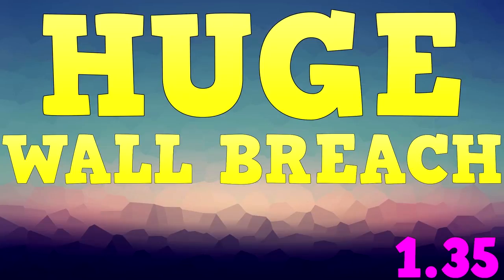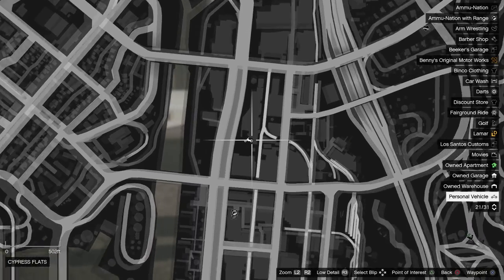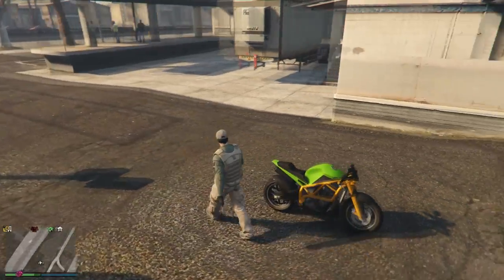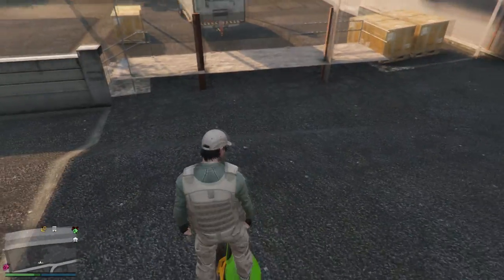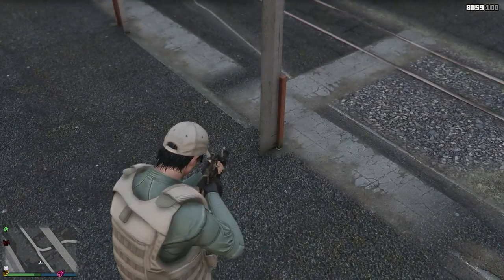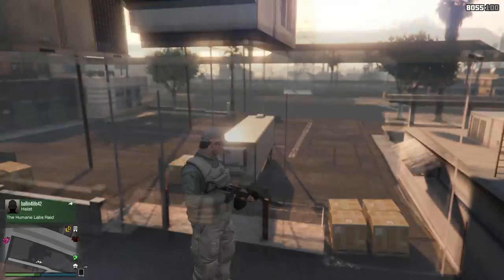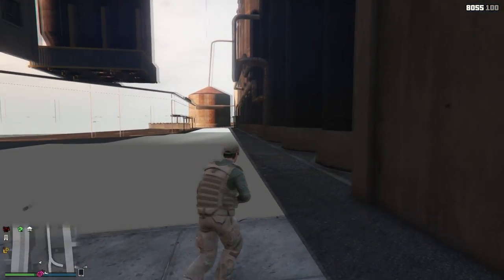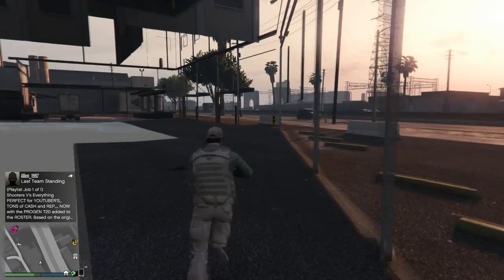HUGE WALL BREACH |GTA ONLINE 1.35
LETS TRY AND GET 3 LIKES FOR THIS AWESOME GLITCH! :D :D
Hey guys here is a new video where I show you how to get into a very large wall breach in GTA Online After the latest Cunning Stunts DLC so yea I hope you enjoy this video and yea have a great day!

Previous Videos -